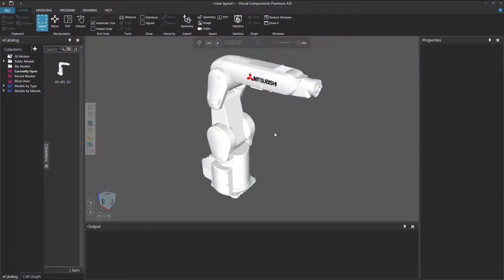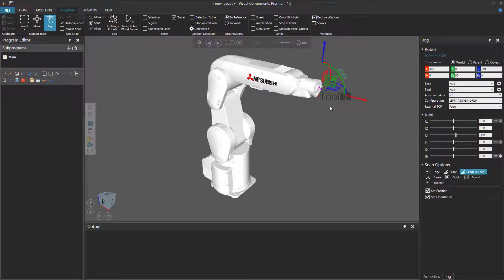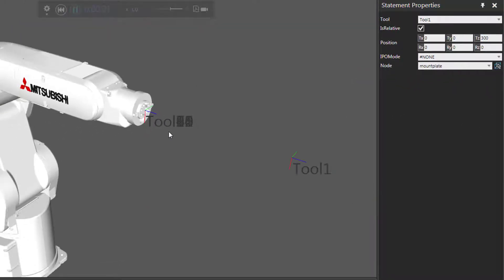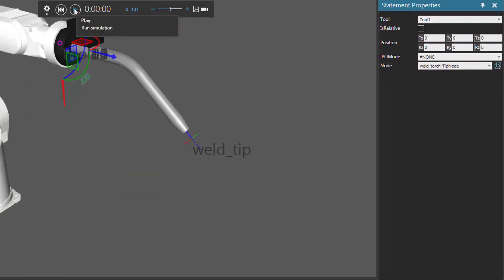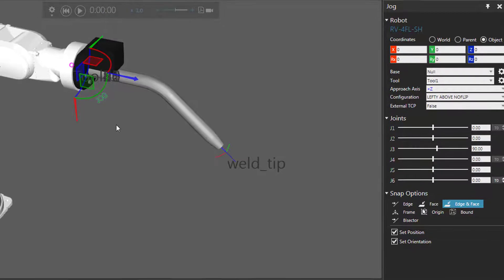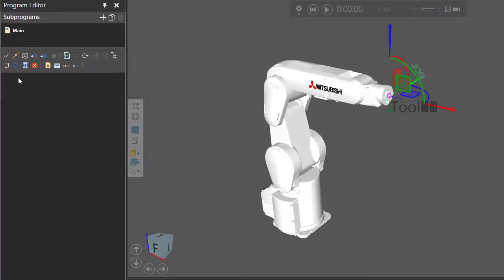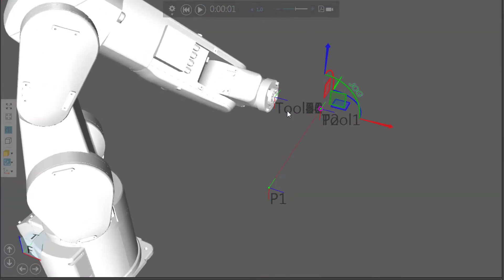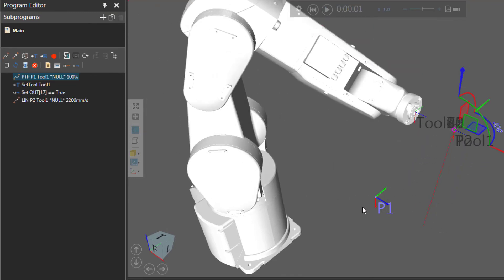Teach a Define Tool Statement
This video shows how to edit tool frames of a robot during a simulation with examples of how to pick parts and trace robot motions.